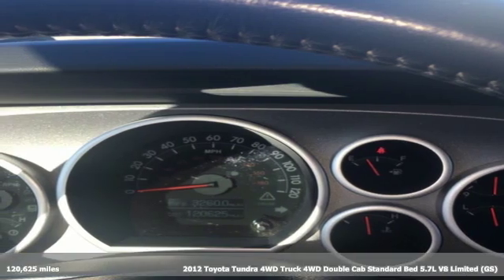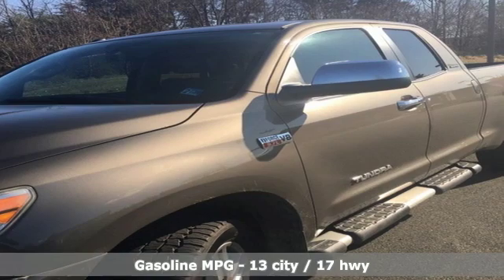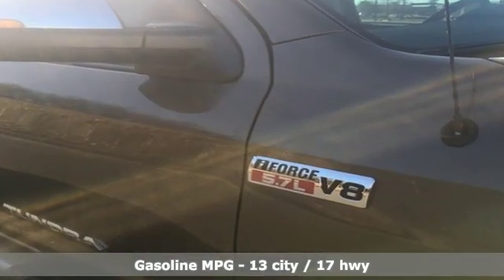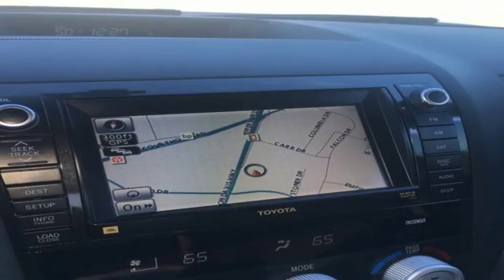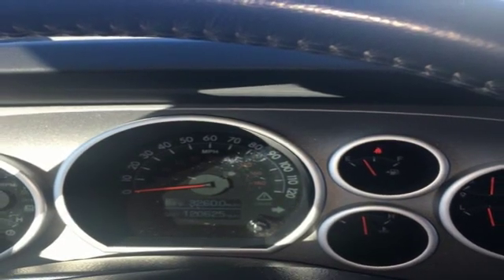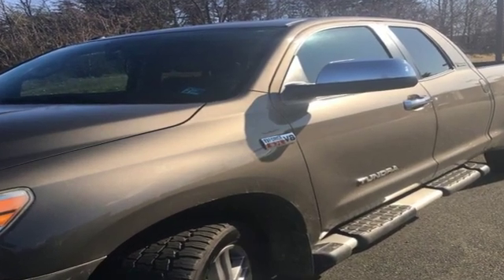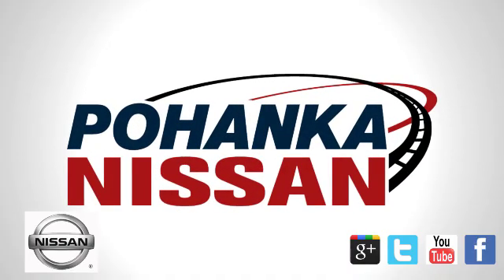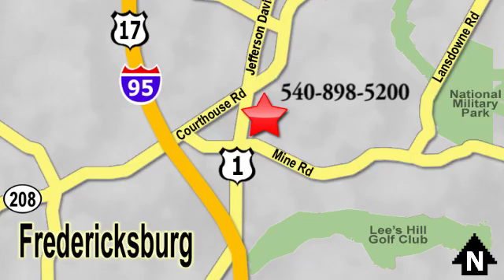Used 2012 Toyota Tundra Richmond VA Fredericksburg, VA 19R046A - SOLD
Year: 2012
Make: Toyota
Model: Tundra
Trim: Limited
Engine: i-Force 5.7L V8 DOHC
Transmission: Automatic
Mileage: 120625
Stock #: 19R046A
VIN: 5TFBY5F15CX221748
Clean CARFAX. 2012 Toyota Tundra Limited 4WD 6-Speed Automatic Electronic with Overdrive i-Force 5.7L V8 DOHCbrbrbrAwards:br * 2012 IIHS Top Safety Pick * ALG Best Residual Value * 2012 KBB.com Best Resale Value AwardsbrPohanka is not responsible for errors or omissions. Price includes all rebates and incentives available and is plus Taxes, Tags, $799 Processing Fee, Freight, Dealer Preparation Fee, Marketing Assessment and any installed options. Please note some rebates have requirements and or qualifications and assume financing with manufacturer at standard rates.brbrReviews:br * If you need a tough and rugged truck that knows how to pamper its occupants, the 2012 Toyota Tundra is worth checking out. With the right configuration, the Tundra's payload exceeds one ton and towing capacity can go to 10,400 pounds. Source: KBB.com

Address:
5200 Jefferson Davis Hwy